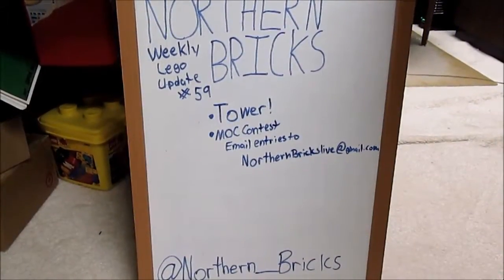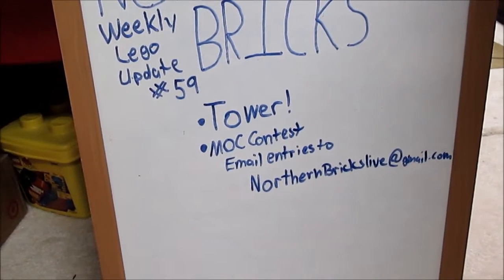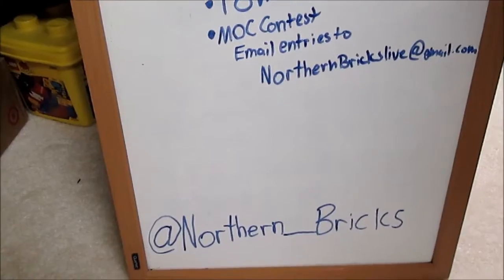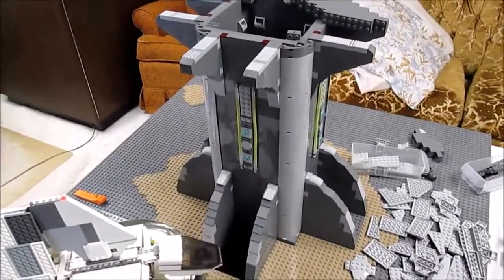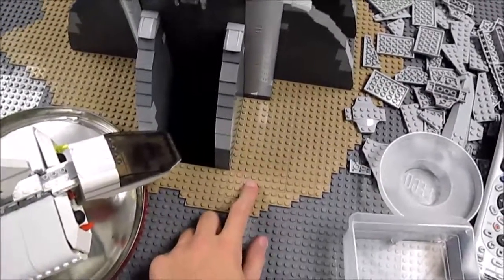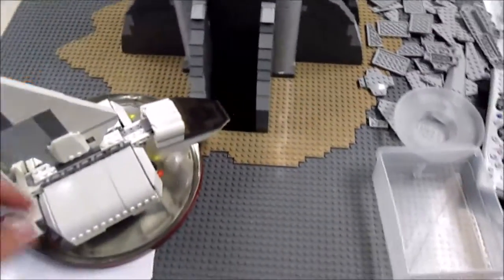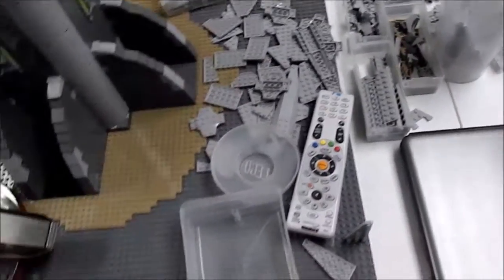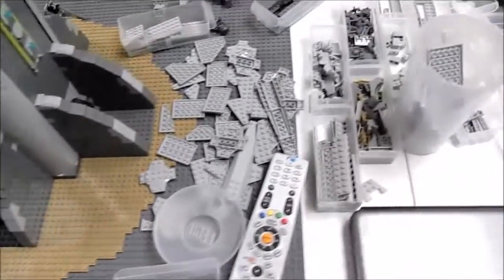Weekly Lego Update #59 HUGE Tower!!!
Working on building this AWESOME Tower!